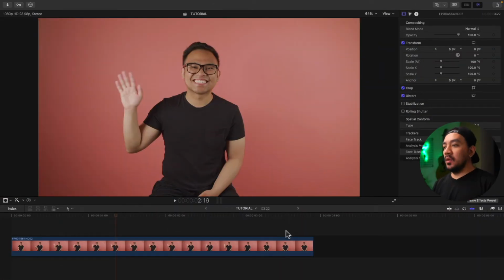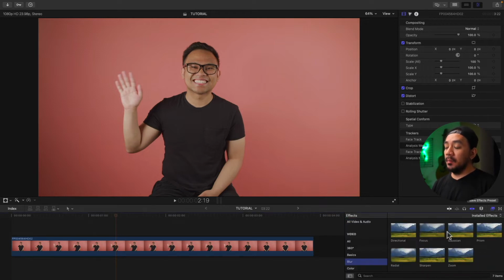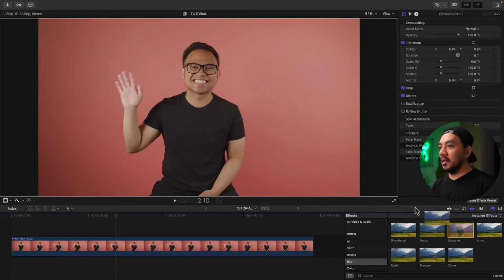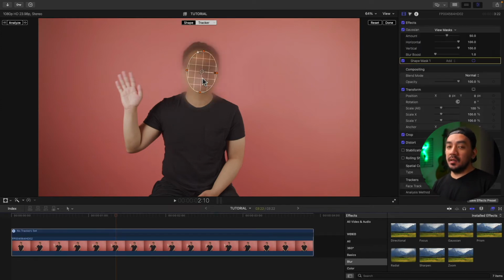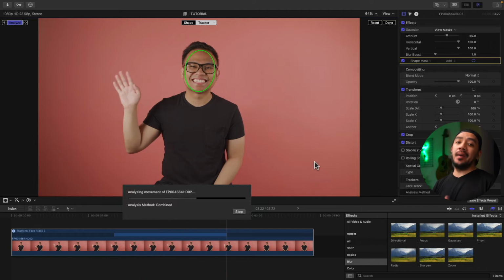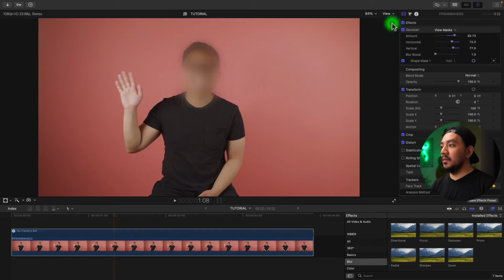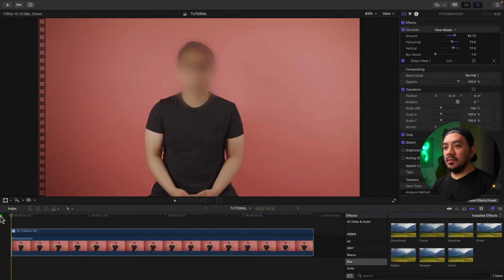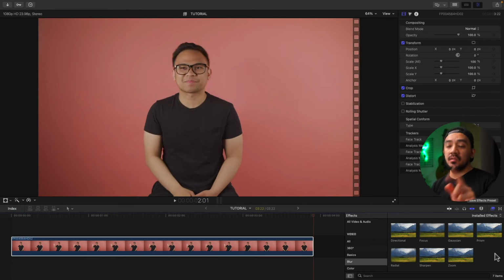How to Blur Faces in Final Cut Pro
Hey there. If you’re asking yourself “How do I blur faces in Final Cut Pro” you’re in the right place. It’s easy and I’ll show 2 examples with motion tracking.

00:00 - Intro
00:08 - Using Gaussian Blur
00:52 - Using Zoom Blur
01:17 - Outro